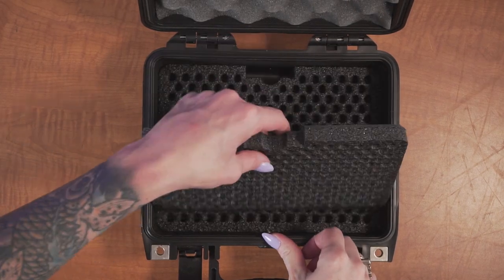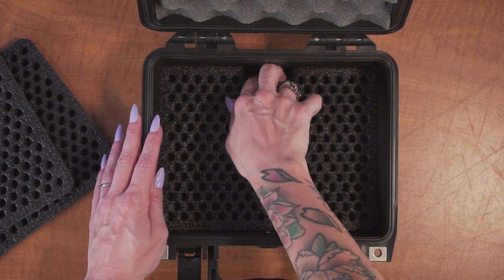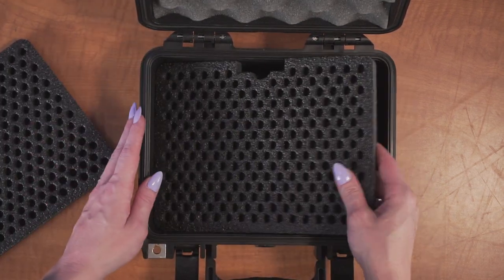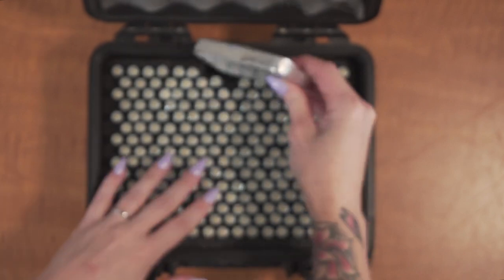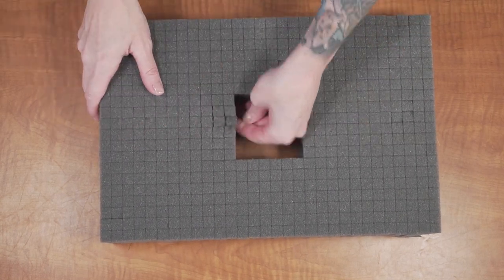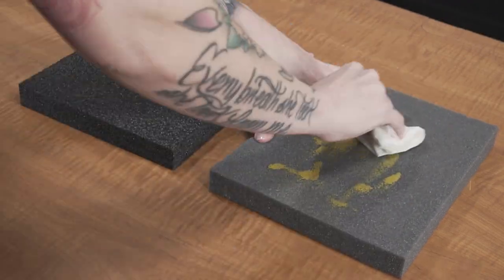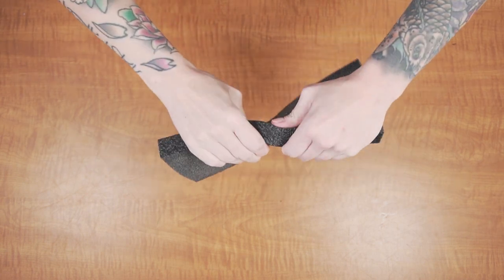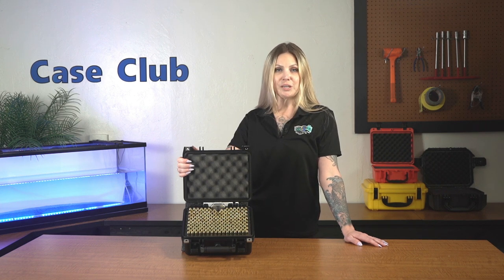x684 9mm Ammo Long Term Storage Case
Description
The x684 9mm Long Term Storage Case by Case Club holds pistol ammo in a tough, airtight case that is unmatched for transportation & long term storage. This insert securely holds the rounds in a stacked 3-tray system for triple capacity. A crucial aspect of keeping ammo in good condition for long periods of time is to make sure the ammo stays in a dry environment. Long exposure to humidity will absolutely wreck ammunition through corrosion whether it is brass, steel, or even aluminum. To prevent corrosion, the ammo needs to be stored in a dry environment, and to that end Case Club has included a dedicated Silica Gel Canister with the case that will suck up moisture from the air inside the case. This will ensure the ammo is dry and therefore will last as long as possible. The silica gel canister can even be recharged in the oven if it reaches saturation. This case was engineered to have your ammo last a lifetime and to be the next level in long term ammo storage. The case itself is guaranteed for life against breakage & defects so you know your ammo will be safe from harm. Protect your investment, buy Case Club!

Category
Science & Technology